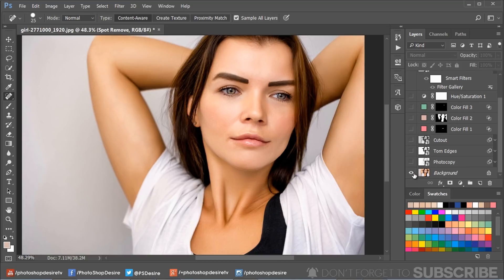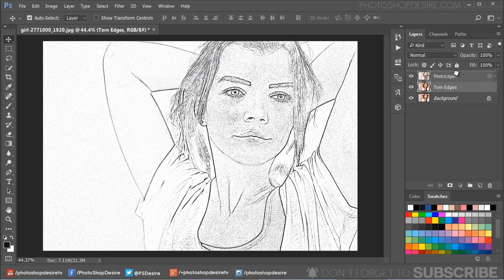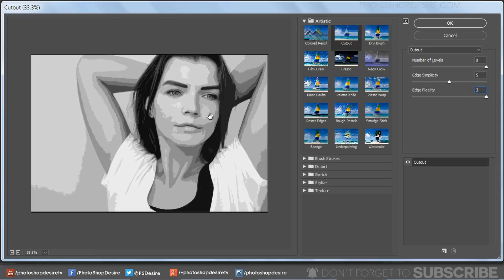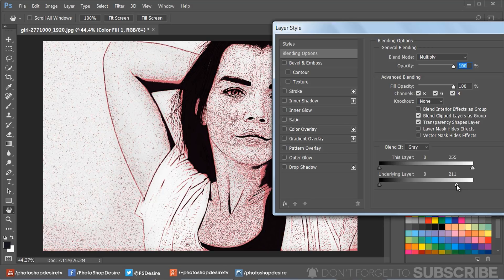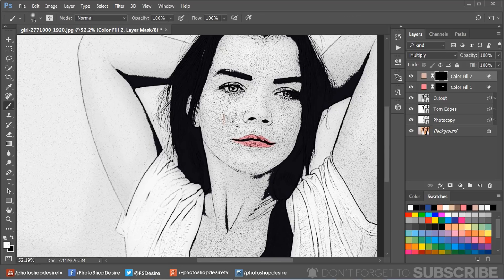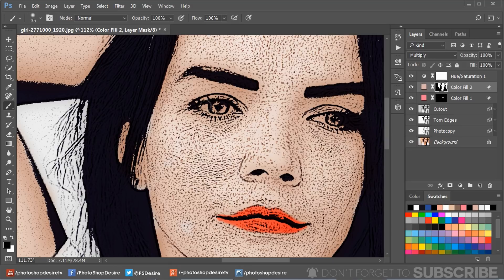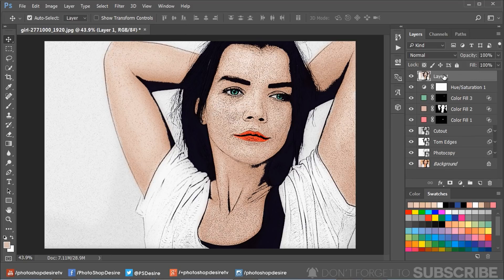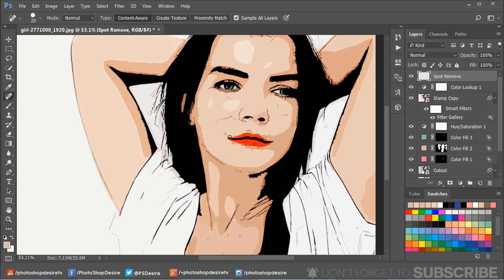How to Change Photos to Vector Cartoon Easily in Photoshop Without Pen Tool | Photoshopdesire.com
In this photoshop photo effects tutorial, i will show you how to transform your photos into vector cartoon look in photoshop using native filters only.
The most important thing I don't use pen tool or any other selection techniques to create this effect.

First duplicate background image. Rename the layer to "photocopy". convert layer to smart object.

Go to filter gallery, select photocopy filter. Keep detail: 2 and Darkness: 50

Kindly note that these values may vary, based on size of your photos.

Click ok to apply changes.

Now duplicate background layer again and name it "Torn Edges".

Move the layer to top. convert layer to smart object.

Go to filter gallery, select Torn edges filter. Keep image balance: 19 smoothness: 15 and contrast: 16.

Change the layer blending to MULTIPLY.

Duplicate background layer again and name it "CutOut".

Move the layer to top stack.

Now de-saturate the layer Shift+CTRL+U keyboard shortcut.

convert layer to smart object.

Go to filter gallery, select CutOut filter. Keep number of levels: 8, Edge simplicity:5 and Edge fidelity:3.

Change the layer blending to MULTIPLY. Lower the layer opacity way down to 30%.

Go to filter menu, apply gaussian blur to soften the rough cutout.

Keep radius between 10-20px. click ok.

Now we need to color the skin, lips and eyes.

Go to adjustments and select "solid color". Select any red tone for lips.

Now right click on the color fill adjustment and choose blending options.

Drag the white triangles to the left to add depth to the highlights and shadows.

Hold Option or Alt Key clicking on the triangles splits them to feather the color blending.

Select color fill layer mask and invert it Ctrl+I. Now take soft brush and paint on lips with white color.

Similarly add color to skin, dress and eyes.

Now create a new layer from all the visible layers by pressing Ctrl+Shift+Alt+E.

Name layer to "stamp Copy". convert layer to smart object.

Go to filer gallery, select "cutout" filter.

Adjust number of levels, edge simplicity and fidelity to your liking.

Now go to adjustments and select color lookup to color tone your final image.

change color lookup blending to soft light to add contrast.

Final step, add new blank layer. Rename layer to "Spot Remove".

Take spot healing brush tool, check sample all layers option.

simply paint on the unnecessary spot lines to erase it.

That's it. We're Done.

Cartoon Effect grand theft auto look Photoshop Tutorial | Portrait into Easy Vector Cartoon Photoshop for beginners

Softwares Used:
Camtasia Studio